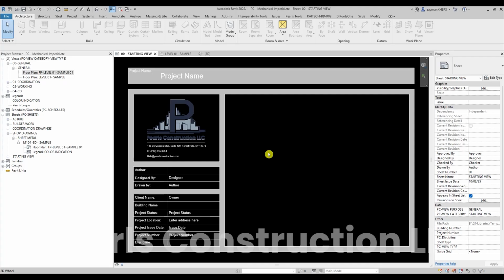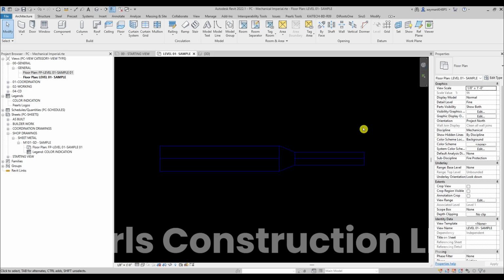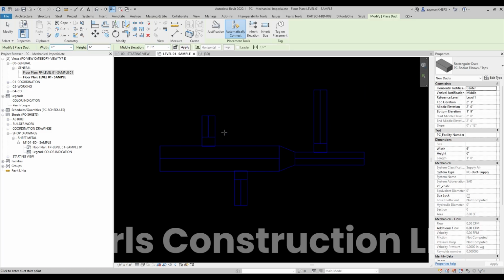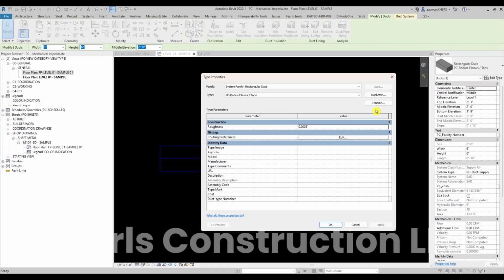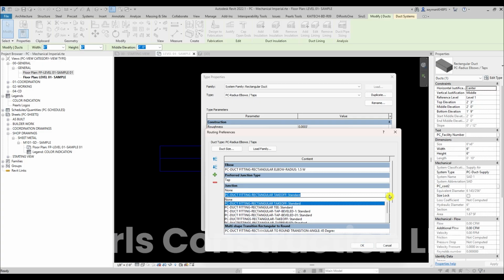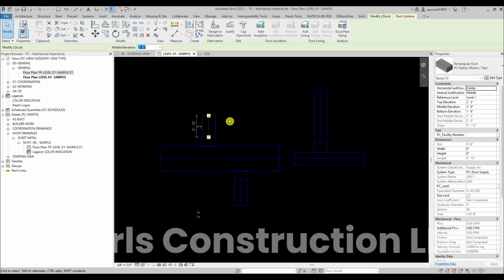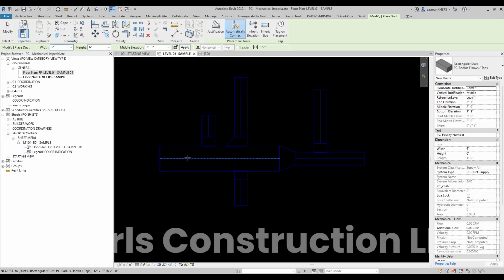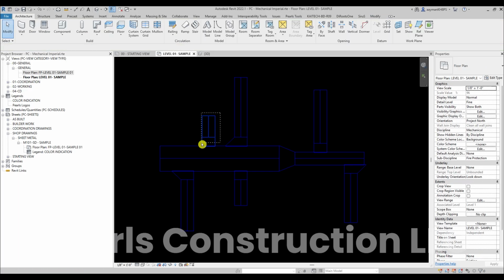How to Change Duct Routing Preferences in Revit | Autodesk Revit Tips and Tricks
In this video, you'll learn how to change the routing preference of a duct from Standard to Beveled — giving you precise control over duct fittings, takeoffs, and connections in your MEP models.